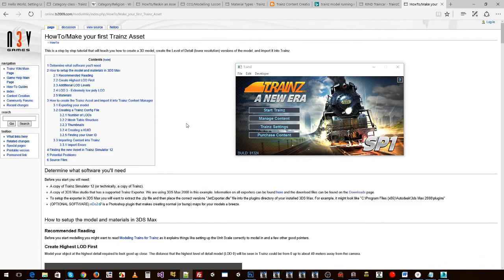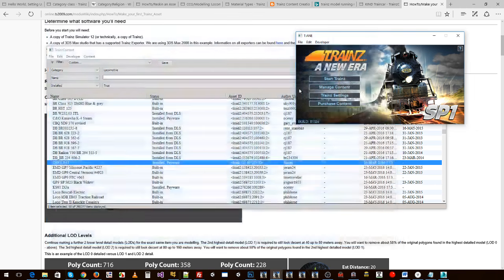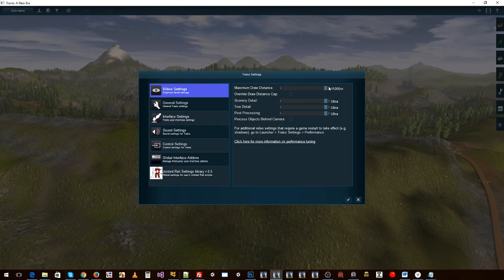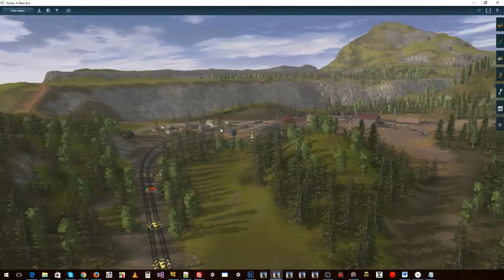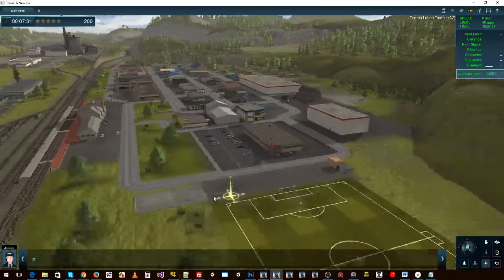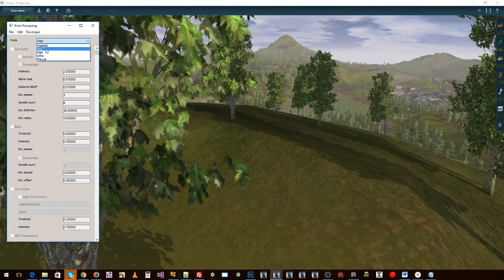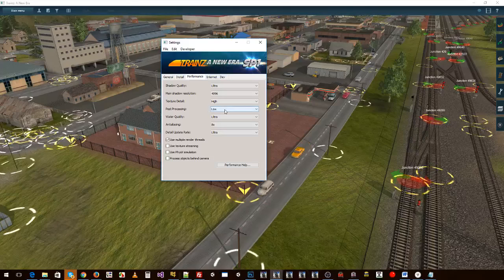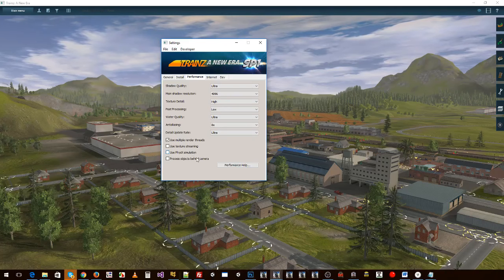Trainz - Content Creation - #9 - Understanding trainz settings & Level of Detail on assets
This tutorial gives you an understanding on what the Trainz Settings do and how to configure them. The video also (in the beginning) talks about Level of Detail (LOD).

If you want to know something more on the topic that is not outlined in the video, please post on the Trainz forums and I'm sure we will sort it out.

Cheers,
Trainz Simulator